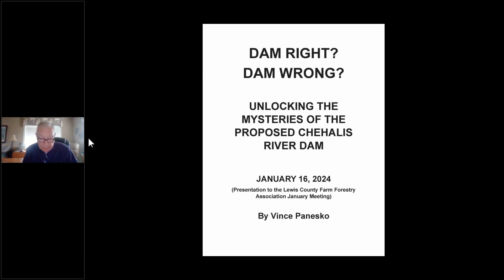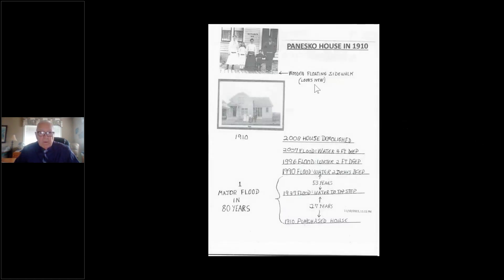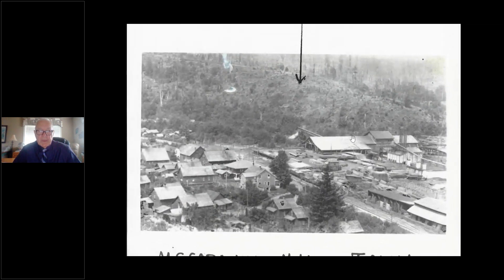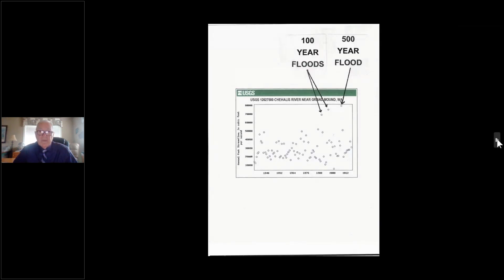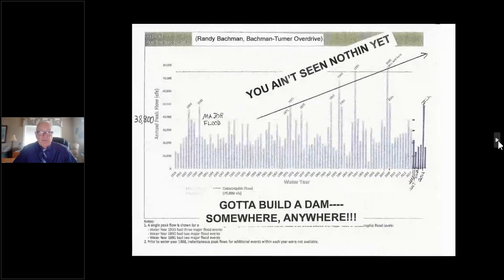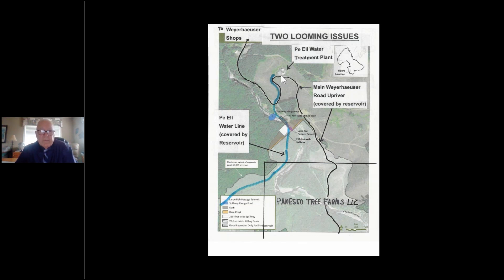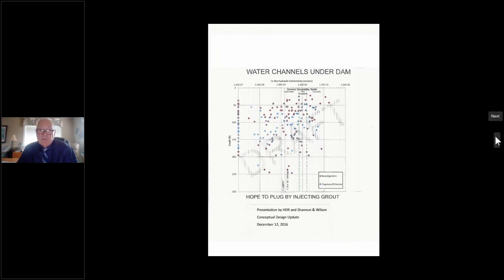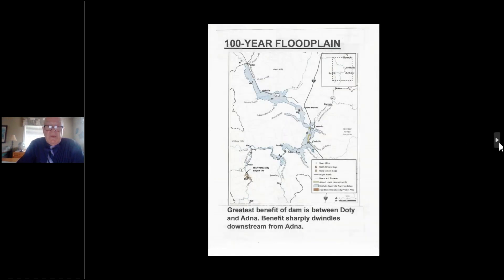Dam Right? Dam Wrong? Unlocking the Mysteries of the Proposed Chehalis River Dam, by Vince Panesko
Presented to the Lewis County Farm Forestry Association meeting, January 16, 2024.